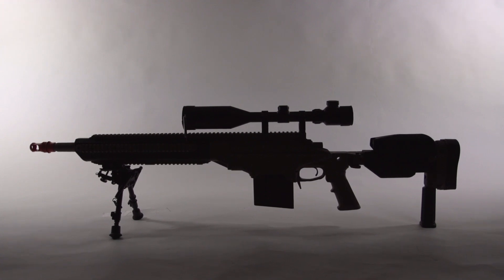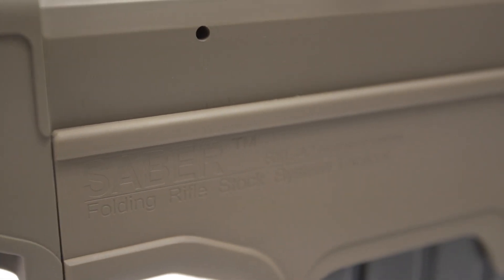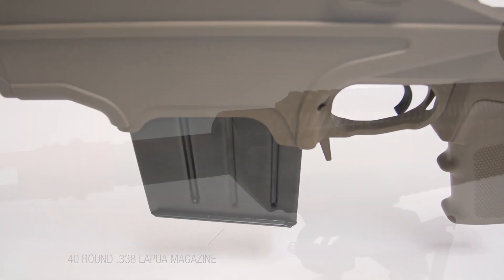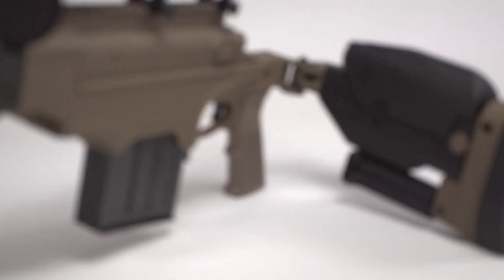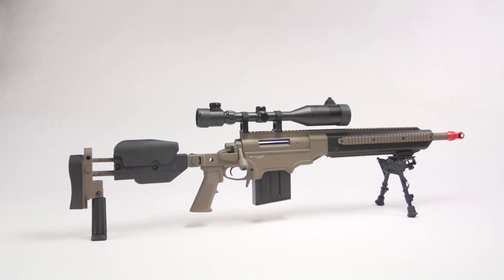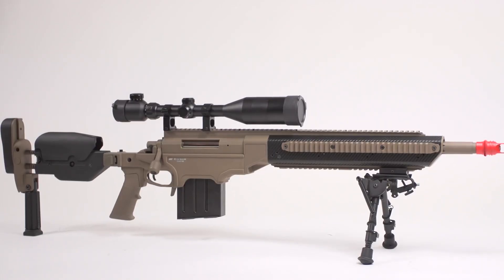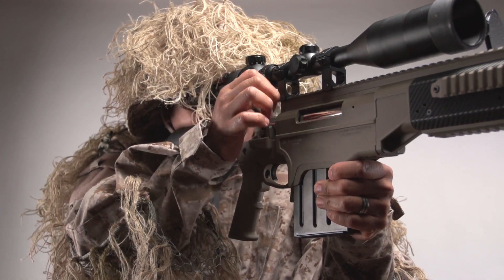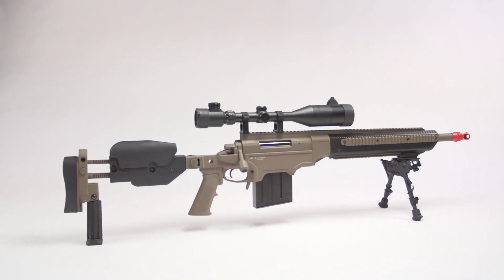ASG Ashbury Precision Ordnance ASW338LM Bolt Action Sniper Rifle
The ASW338LM, known for its adaptability and ergonomic design is now available as a bolt action airsoft sniper rifle manufactured by VFC, the same company behind the airsoft versions of the SCAR, HK416 and other high quality licensed AEGs.